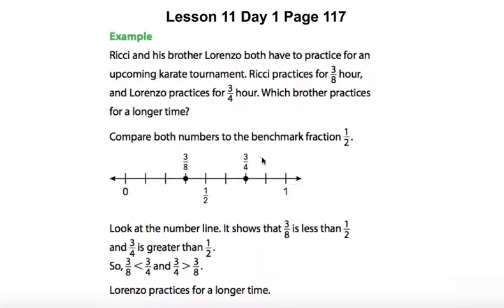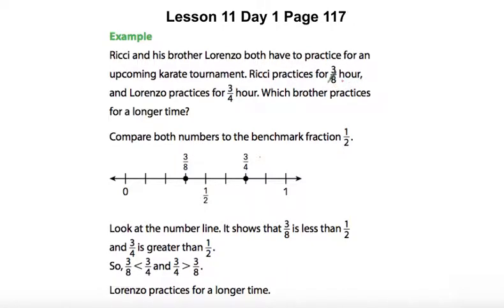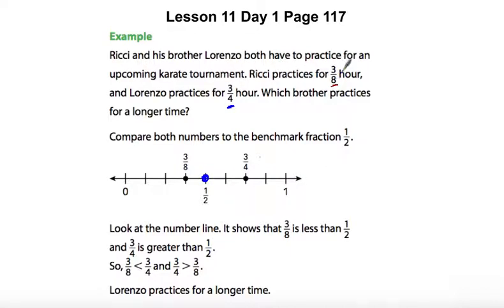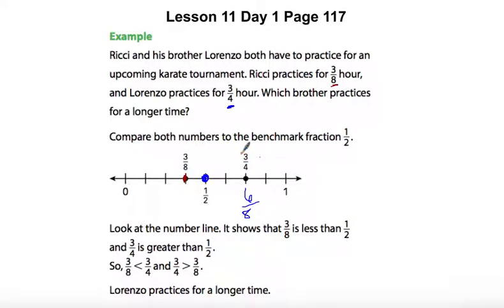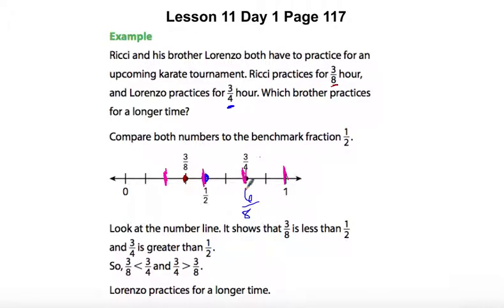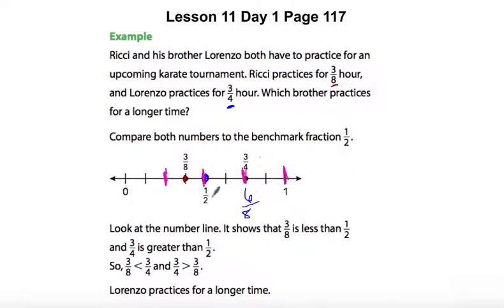Pg117 Example L11D1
This is the example problem on page 117 for lesson 11 day 1.